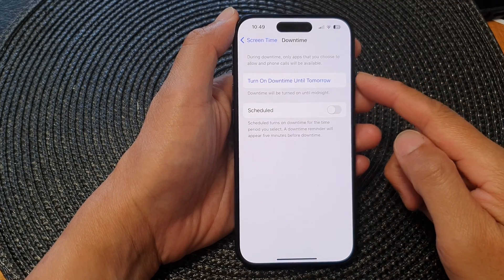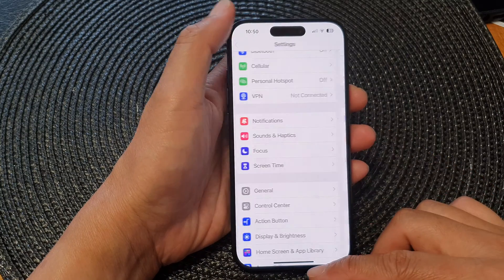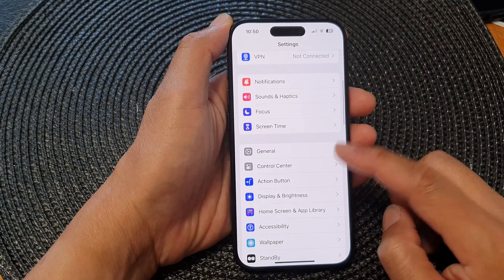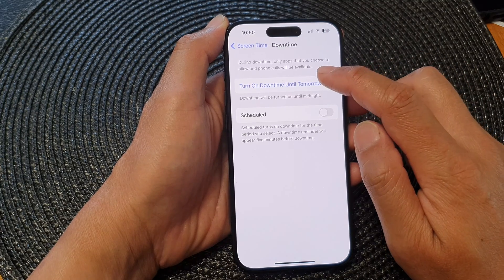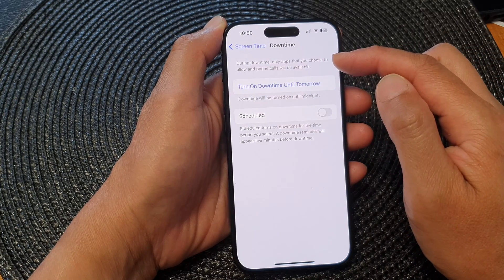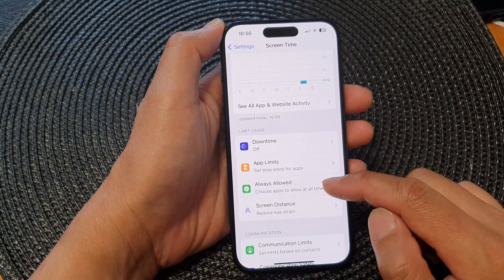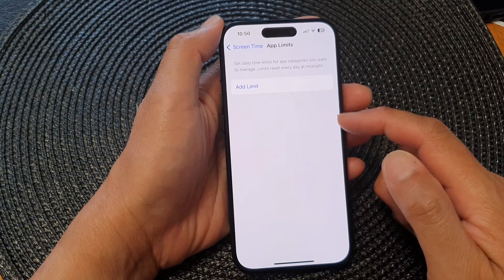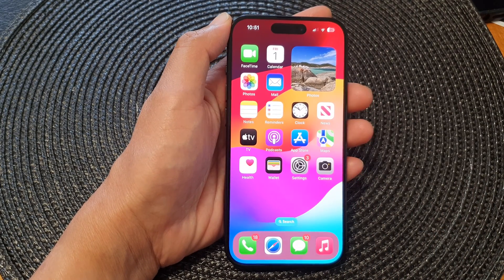iPhone 15/15 Pro Max: How to Turn On/Off DOWNTIME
Learn how you can turn On/Off DOWNTIME on the iPhone 15/iPhone 15 Pro Max/iPhone 15 Plus/iPhone iOS 17.

Struggling to manage your screen time and maintain a healthy digital balance? Downtime is a new feature in iOS 17 that helps you limit your iPhone usage during specific periods, promoting a more focused and productive approach to device usage.